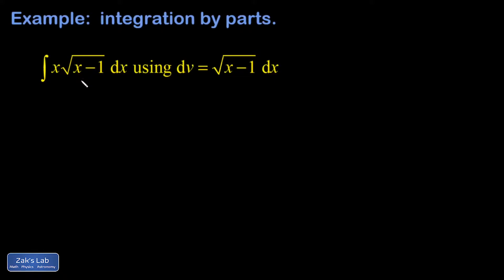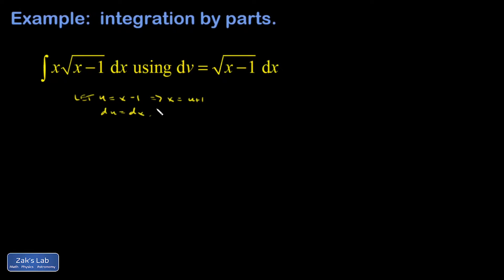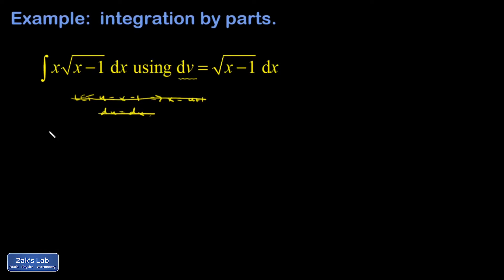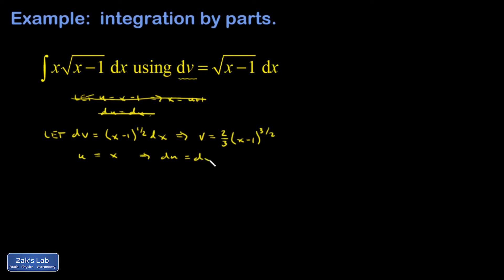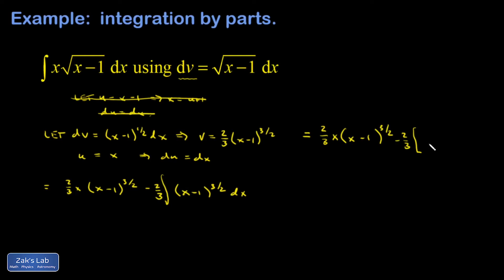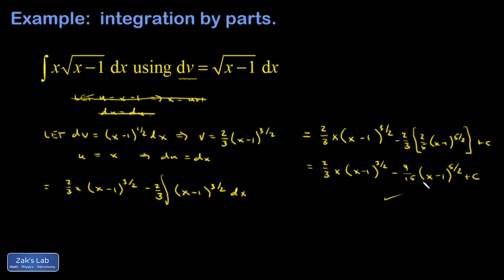Integral x*sqrt(x-1). Apply integration by parts, square root example. Choose u=x!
For the integral x*sqrt(x-1), a simple u-substitution of u=x-1 would be easier, but we illustrate how to  apply integration by parts.  For the integral of a product of two functions, we apply integration by parts, and in this case it's integration by parts with fractional power of 1/2.   We have to choose u and dv, and we choose dv=sqrt(x-1)dx and choose u=x.  In the integration by parts formula, we have to pick u and dv, and the trick is to choose u so it's derivative is simpler than the u we started with, so this is how to choose u for integration by parts.  As long as the antiderivative of dv is guessable and the derivative of u gets simpler, it's a good setup.

Next, we apply the integration by parts formula and we obtain a new expression with an integral whose antiderivative is guessable.  We clean things up for the result of integration by parts and we're done!

To compare the answers from both approaches (u-substitution vs. integration by parts), we would have to simplify the final answers quite a bit, but they do come out the same.